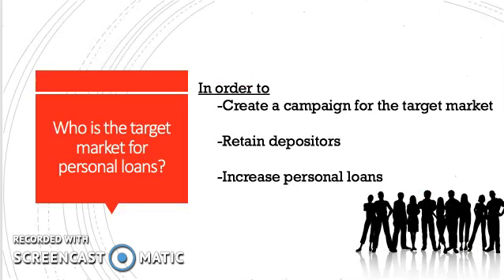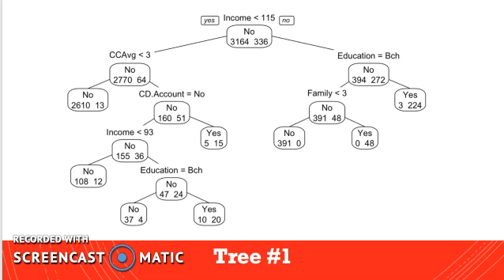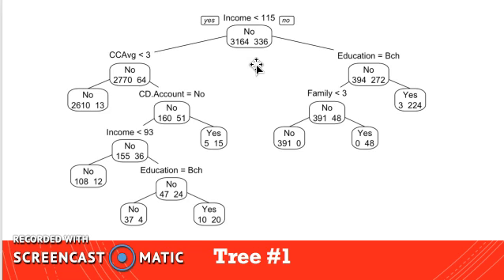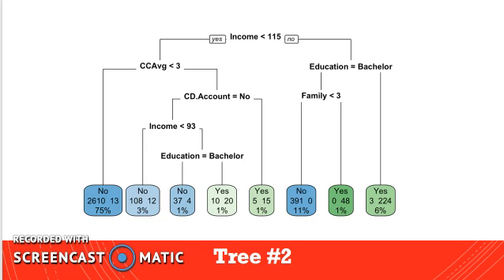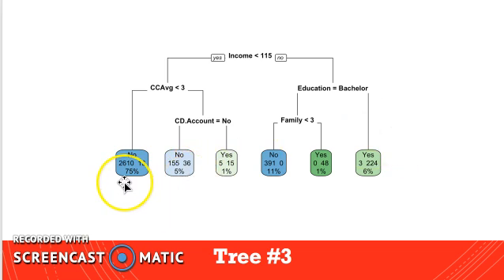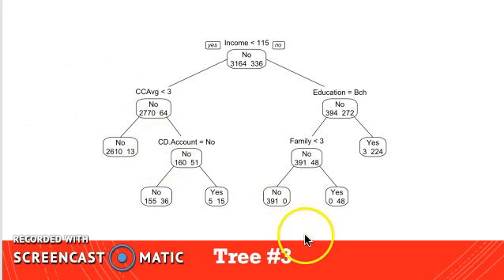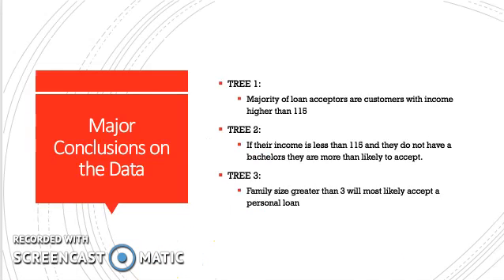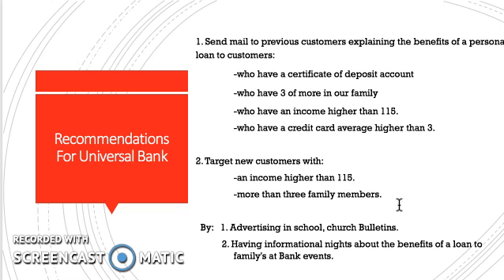Universal Banks - Personal Loans